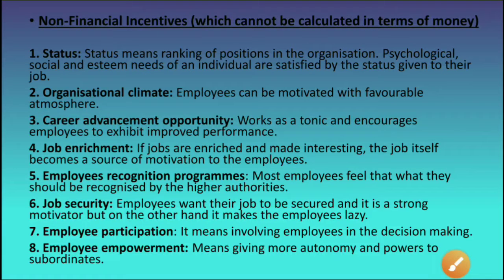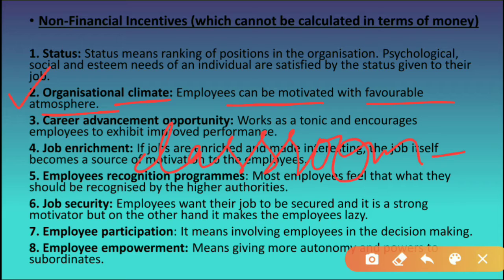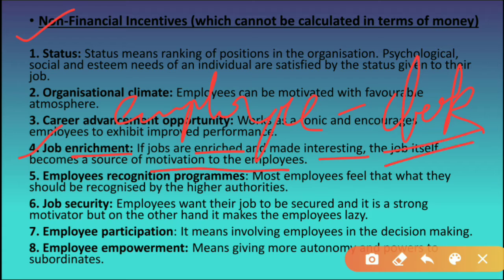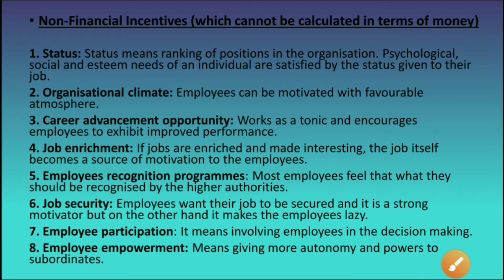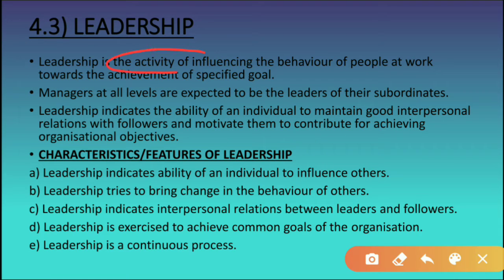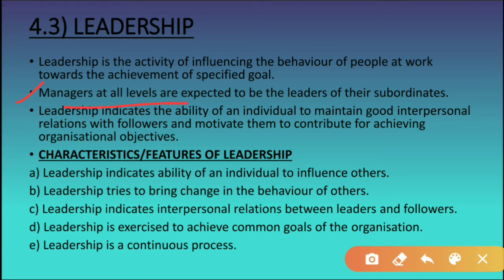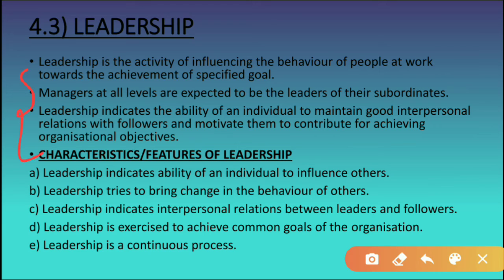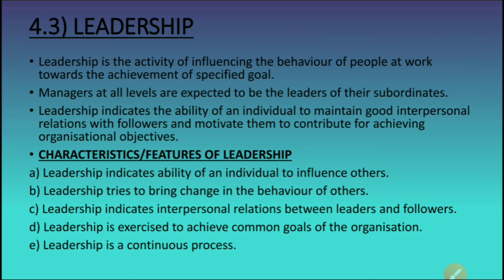29th Video_Class-XII_Chapter-7(Directing-Part E)_Dated:10/08/20